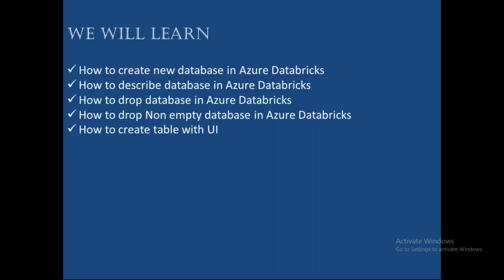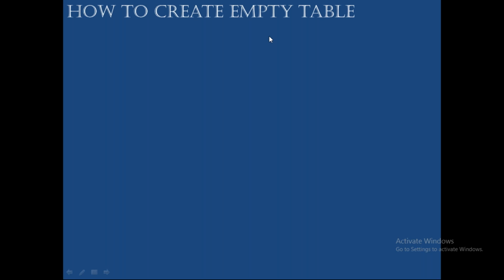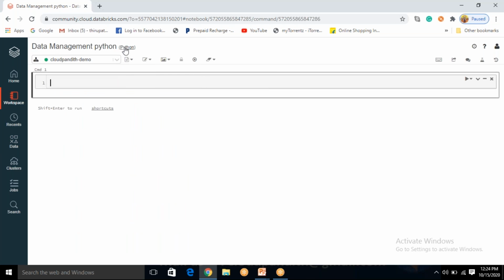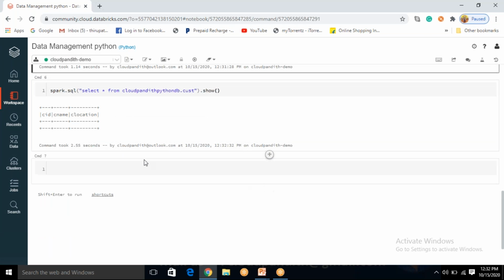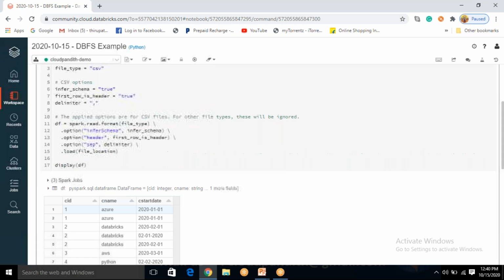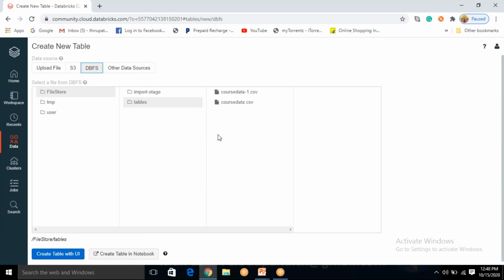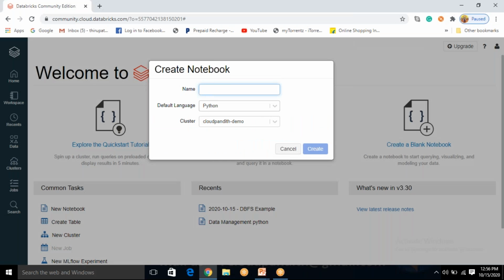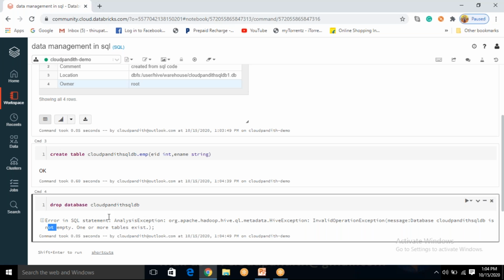8.Azure Databricks Database & Table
How to create new database in Azure Databricks
How to describe database in Azure Databricks
How to drop database in Azure Databricks
How to create table with UI
How to create table with Notebook
Difference between table with UI and table with notebook
How to create table in specified database with UI
How to create table in specified database with Notebook
How to create empty table
How to create Partition table with Notebook
How to append or overwrite partitions in table
How to describe table in Azure Databricks
How to drop table in Azure Databricks
How to upload data into Databricks File System

databricks spark tutorial
databricks tutorial
databricks azure

databricks azure
azure
spark
databricks spark
databricks delta
databricks notebook
databricks cluster
databricks aws
community databricks
databricks api
what is databricks
databricks connect
delta lake
databricks community edition
databricks cli
dbfs
apache spark
databricks tutorial
databricks create table
databricks certification
snowflake
databricks jobs
databricks github
delta lake
databricks secrets
databricks workspace
databricks delta lake
azure portal
databricks ipo
databricks glassdoor
databricks stock
databricks github
databricks cluster
what is azure databricks
databricks academy
databricks delta
databricks connect
community databricks

pyspark rdd ,
rdd ,
pyspark row ,
spark sql ,
databricks ,
pyspark udf ,
install pyspark ,
pyspark groupby ,
import pyspark ,
pyspark when ,
pyspark show ,
pyspark wiki ,
pyspark where ,
pyspark withcolumn ,
withcolumn ,
pyspark read csv ,
pyspark cast ,
pyspark dataframe join ,
pyspark tutorial ,
pyspark distinct ,
pyspark groupby ,
pyspark map ,
pyspark filter dataframe ,
databricks ,
pyspark functions ,
pyspark dataframe to list ,
spark sql ,
pyspark replace ,
pyspark udf ,
pyspark to pandas ,
import pyspark ,
filter in pyspark ,
pyspark window ,
delta lake databricks ,
azure databricks ,
databricks ,
azure ,
databricks spark ,
spark ,
databricks python ,
python ,
databricks sql ,
databricks notebook ,
pyspark ,
databricks delta ,
databricks cluster ,

databricks api ,
what is databricks ,
scala ,
databricks connect ,
databricks community ,
spark sql ,
data lake ,
databricks jobs ,
data factory ,
databricks cli ,
azure lighthouse ,
snowflake ipo ,
hashicorp ,
kaggle ,
databricks lakehouse ,
scala ,
aws databricks ,
aws ,
pyspark ,
data lake ,
databricks api ,
databricks
install pyspark
groupby pyspark
spark sql
udf pyspark
pyspark tutorial
import pyspark
pyspark when
pyspark schema
pyspark read csv
pyspark map
pyspark where
pyspark lit
pyspark coalesce
pyspark filter multiple conditions
pyspark partitionby